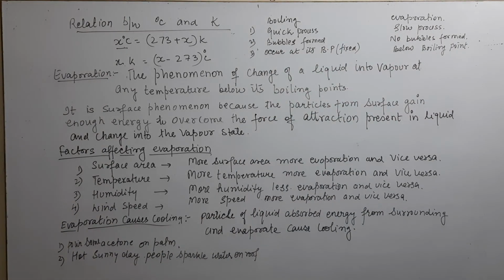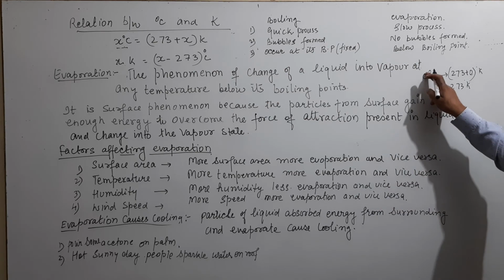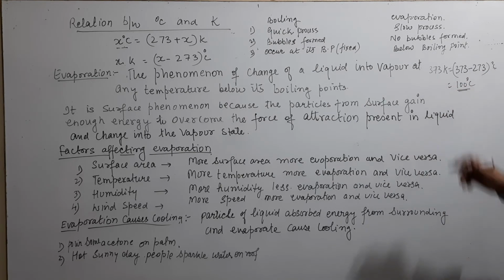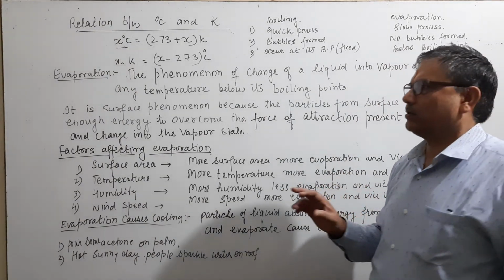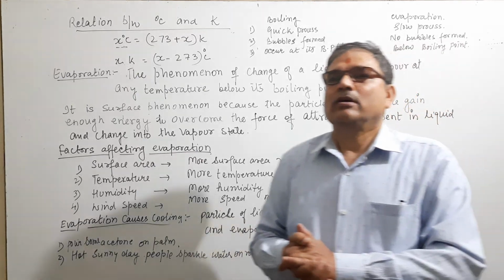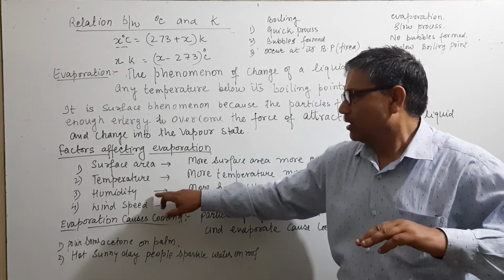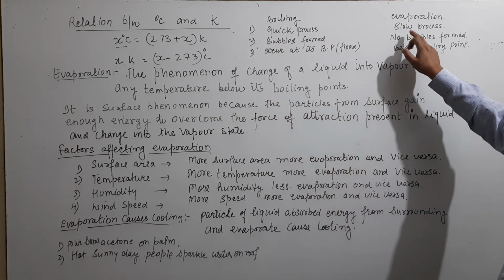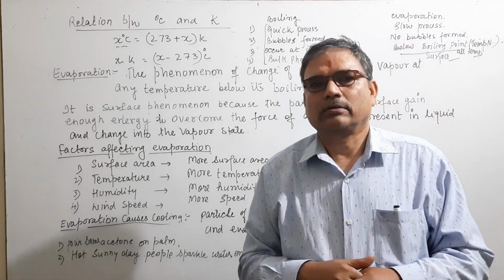MATTER IN OUR SURROUNDING CLASS 9 II EVAPORATION AND FACTOR EFFECT EVAPORATION II HANSA SIR II 6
Hi
This video is beneficial for the students of class 9 because it contain NCERT science  class 9  in easy and simple way. Which is easy to understand for weak students
thanks.